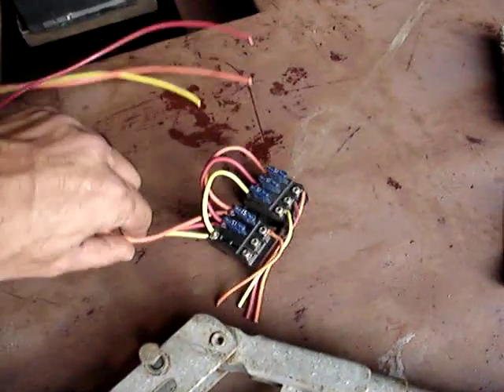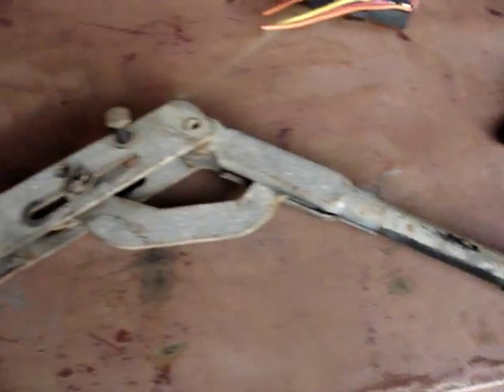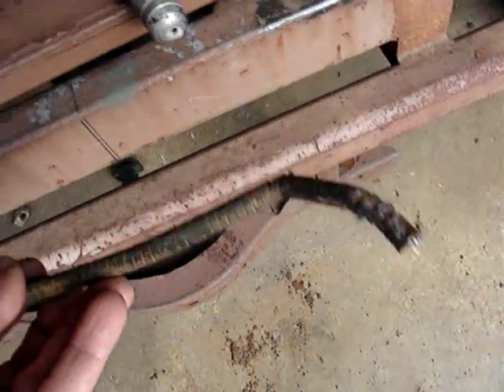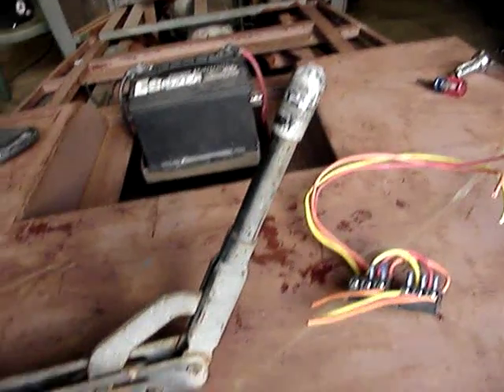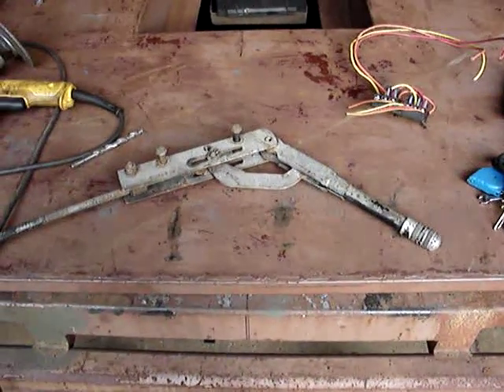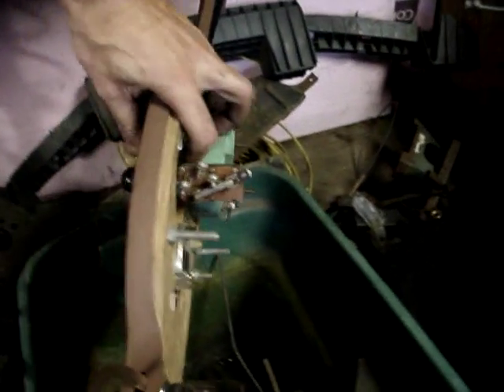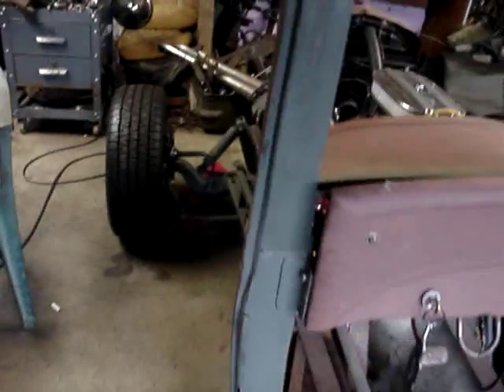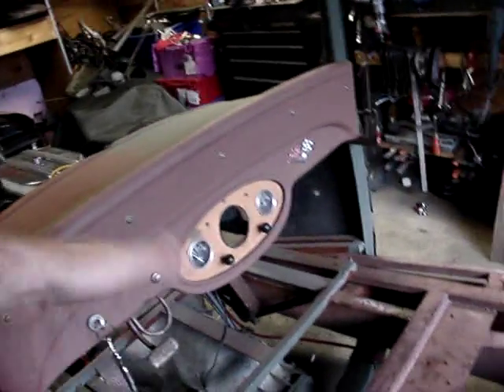EVELYN #90 - The Ammo Can Hotrod Battery Covers?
I'm lost at what to do next because there is so MUCH! - Then the UPS Truck shows-up and drops off my three Ammo Cans from AMMOMAN.com for FREE! - Next I'm getting ideas and setting them in all sorts of positions for them to be the Battery Cover.. or whatever looks best.. That I'll leave up to YOU this time.. Go see! -Rob